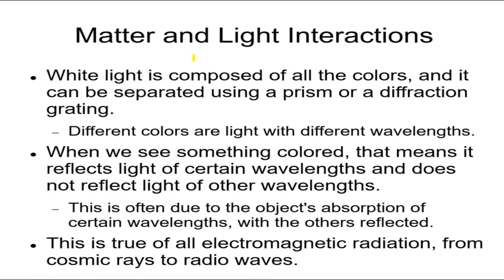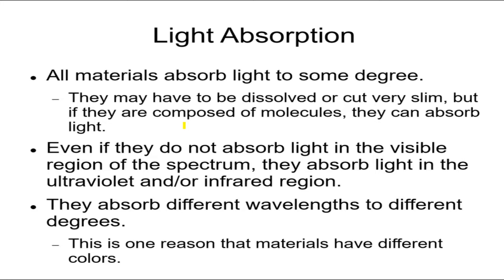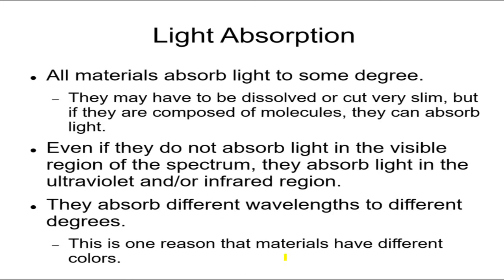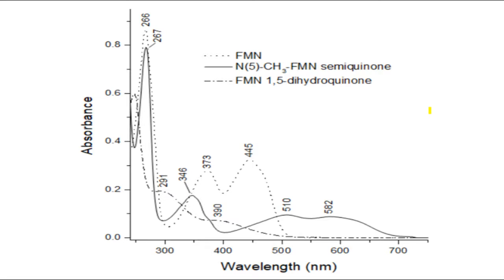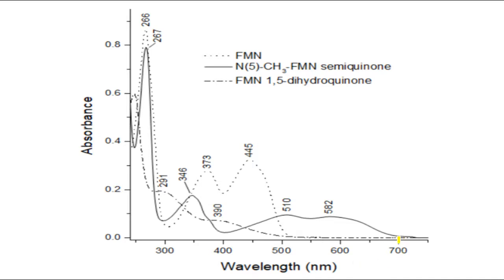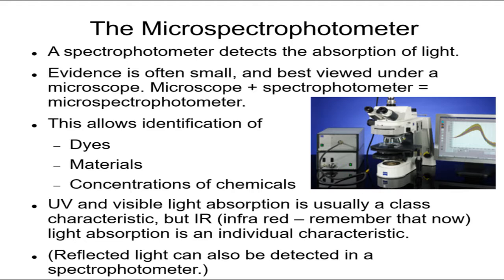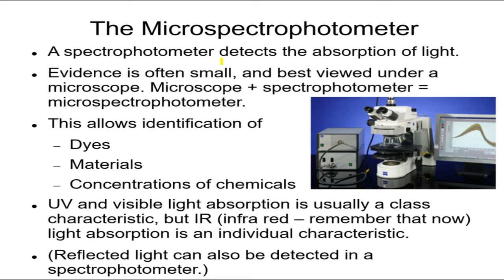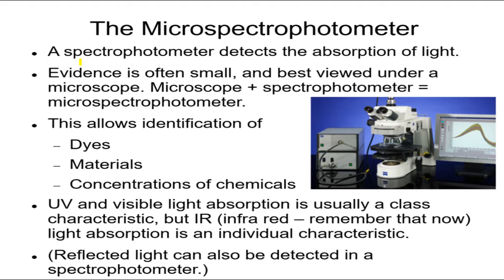Forensics 8, Microscope Use 3 Light and Matter, Absorption, the Microspectrophotometer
The forensic usefulness of the way light is absorbed in matter, how absorption spectroscopy is used in forensics, the usefulness of the microspectrophotometer